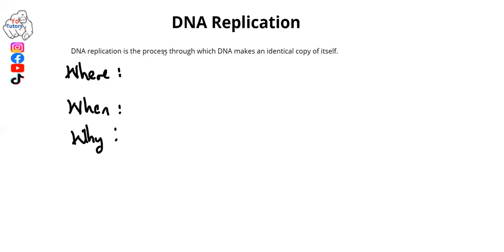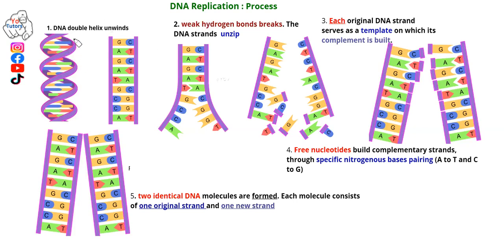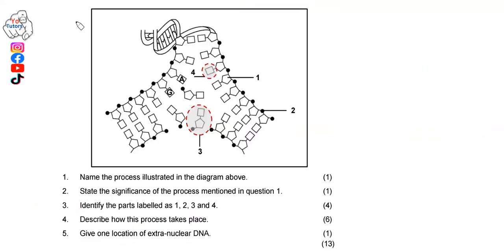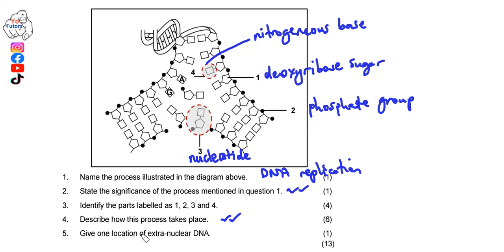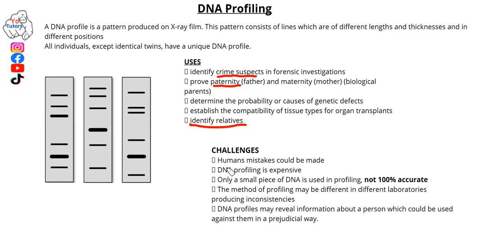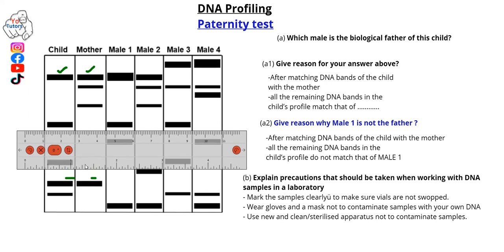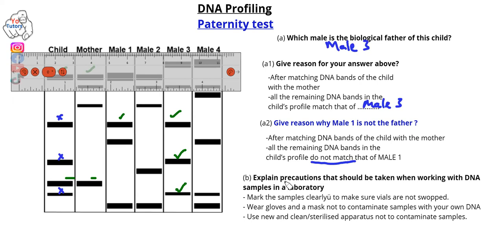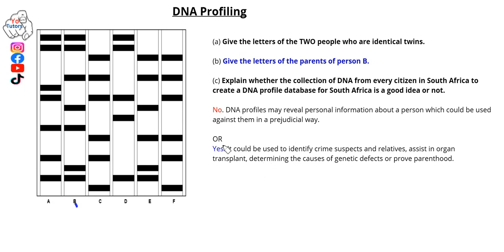DNA Replication and DNA Profiling